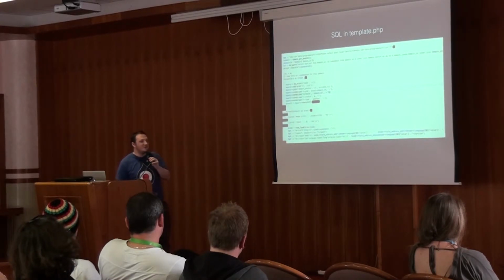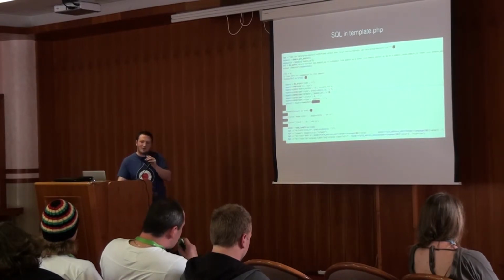Drupal Camp Alpe-Adria 2014: Alex Burrows - Drupal Superstars vs Players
Alex Burrows - Drupal Superstars vs Players